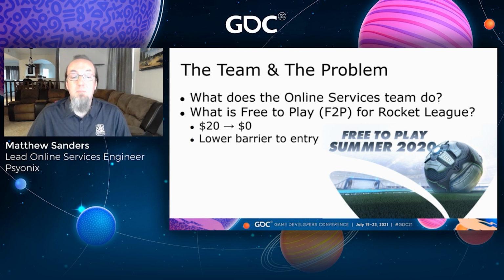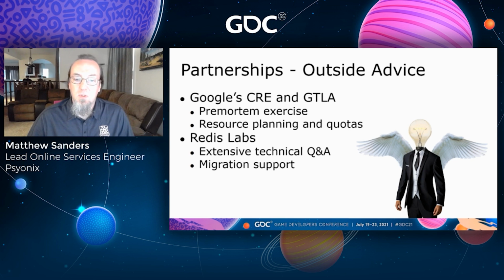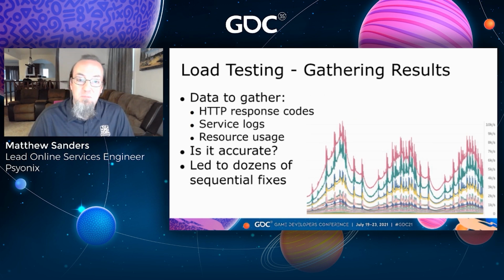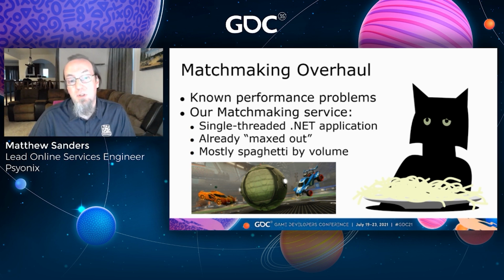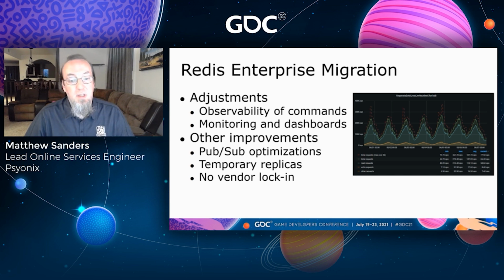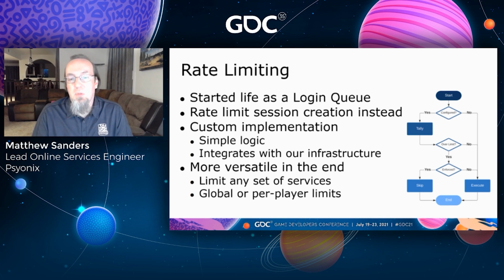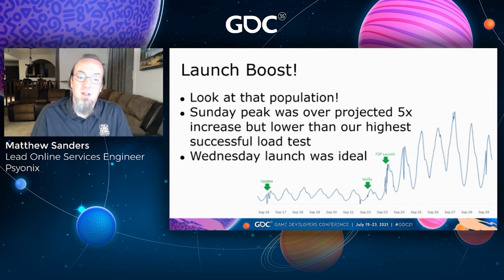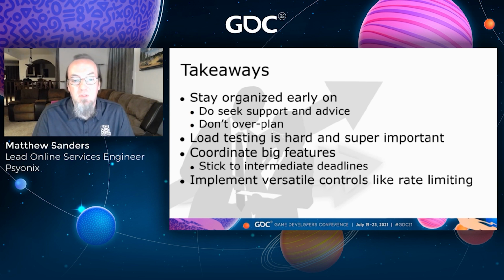'Rocket League': Scaling for Free to Play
In this 2021 Online Game Technology Summit session, Psyonix’s Matthew Sanders explores the Online Services preparation needed to support the more than 1-million concurrent players and follows the journey to get there.

Head to GDC Vault for the latest video-on-demand sessions from GDC 2022—with several GDC videos available to watch for free!